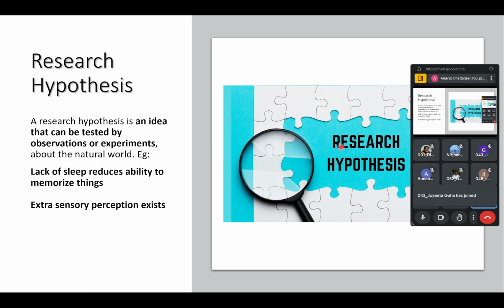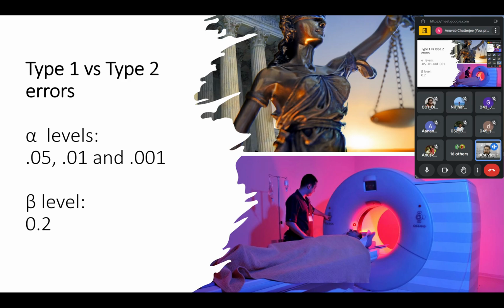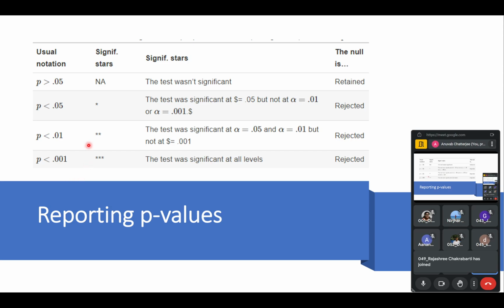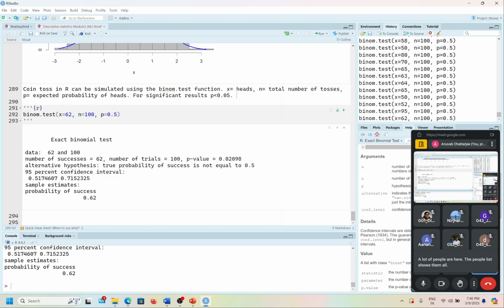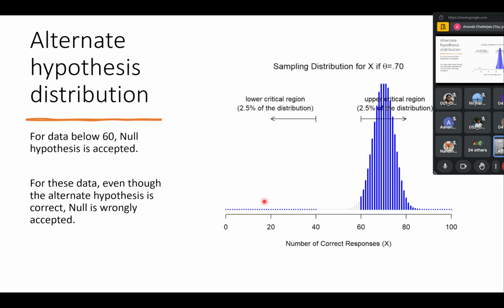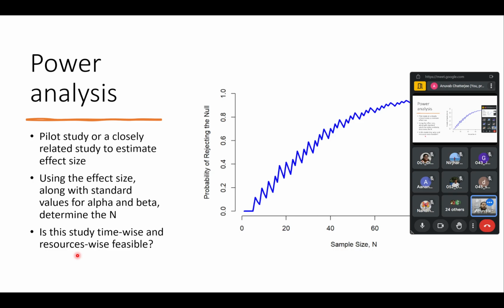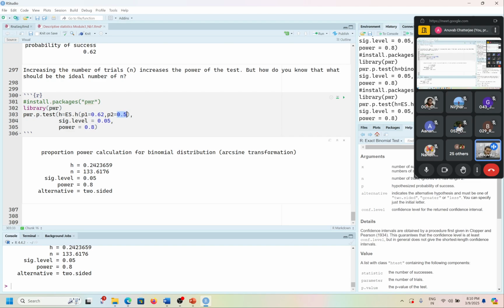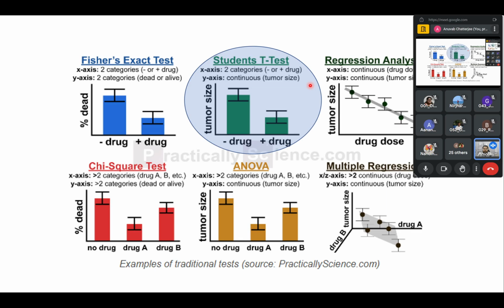Biostatistics and R Session 6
PMRF-Value added course "Biostatistics and R" Session 6

In this video, we have discussed about hypothesis testing, p value, type 1 and 2 errors. This was a live interactive and problem-solving session with the student at the Heritage Institute of Technology. Live sessions are being held on Saturday and Sunday 7pm-9pm.

Topics covered- p value, type 1 and type 2 error, p hacking
Acknowledgement- Special thanks to Prof. Arjun Ramkrishnan to allow me to use material from his course "Statistics for Modern Biologists".